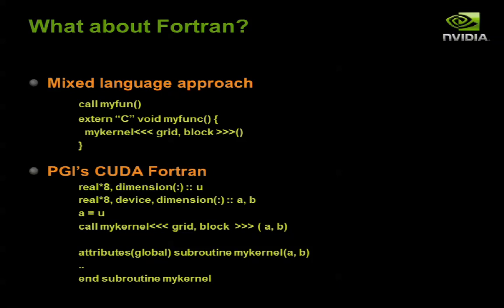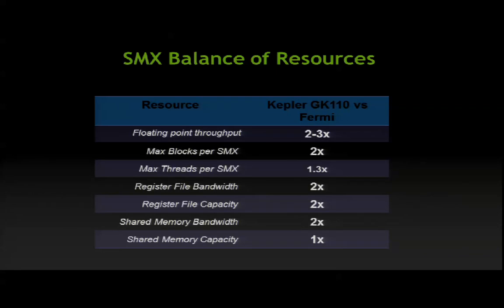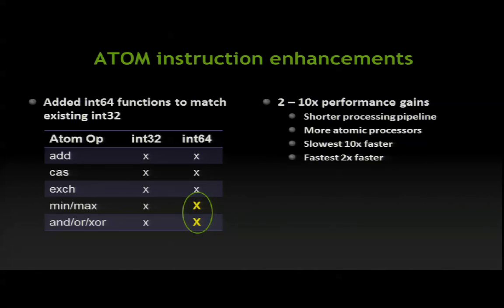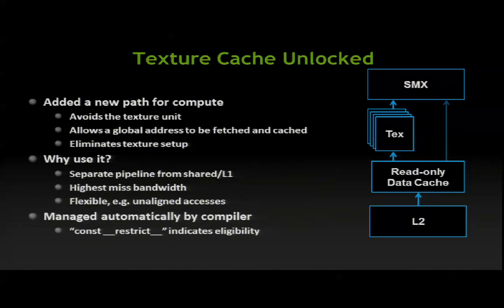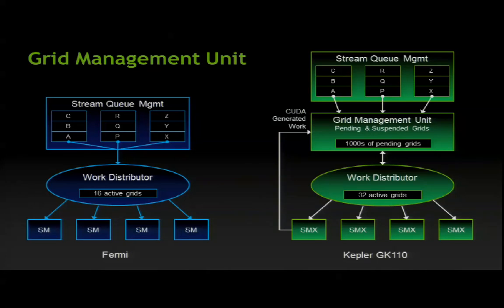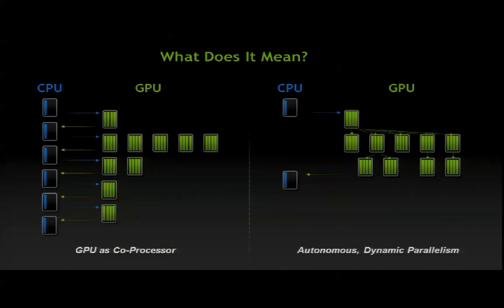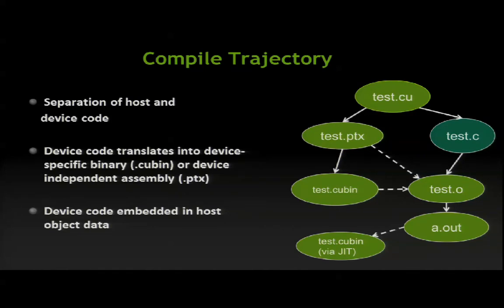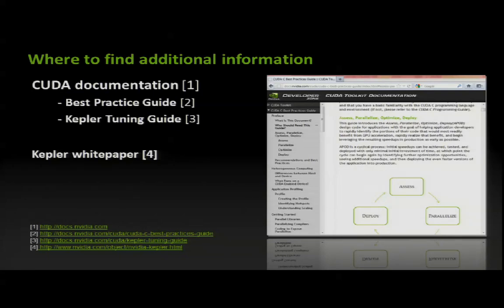CUDA Tutorial: NVIDIA Kepler CUDA5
Peter Messmer (NVIDIA)

Introduction to OpenACC and CUDA Programming on the Cray XK7 Platform, 18-19 February 2013 - Course organized by Swiss National Supercomputing Centre CSCS, Lugano, Switzerland.